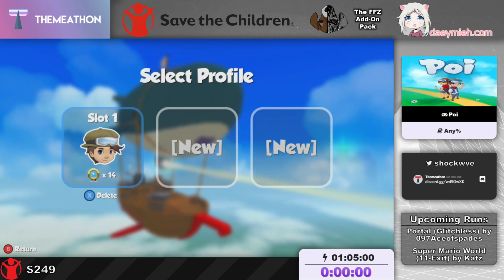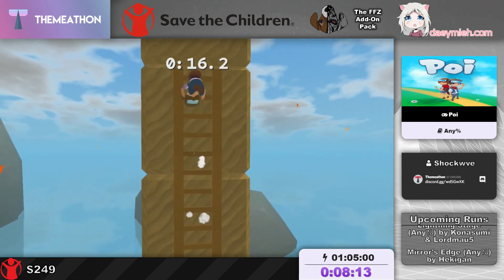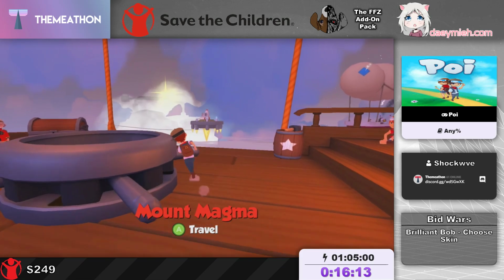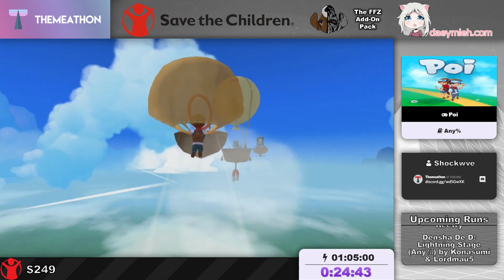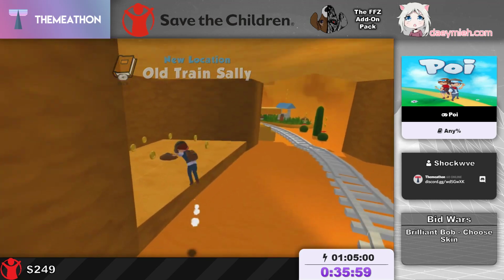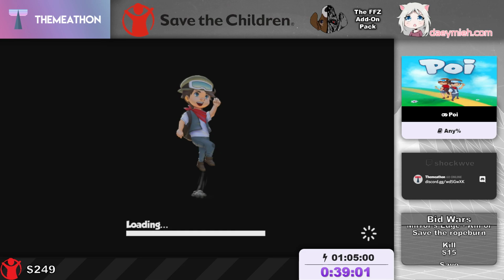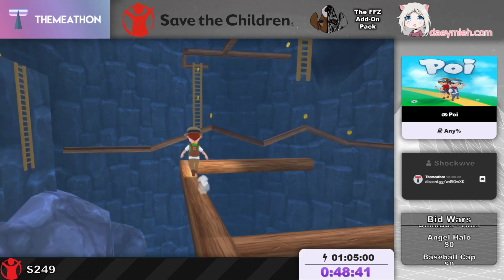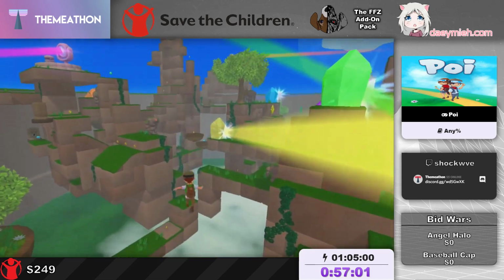Poi [Any%] by Shockwve - Themeathon 80s